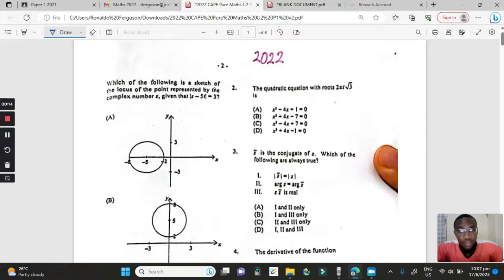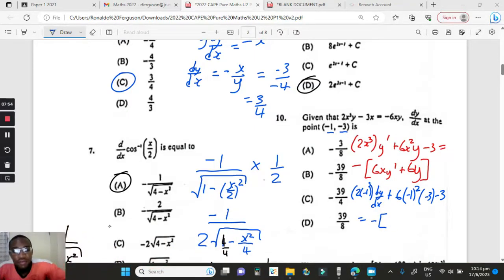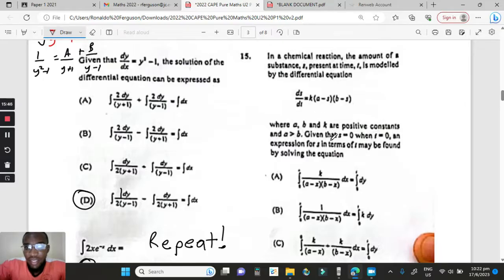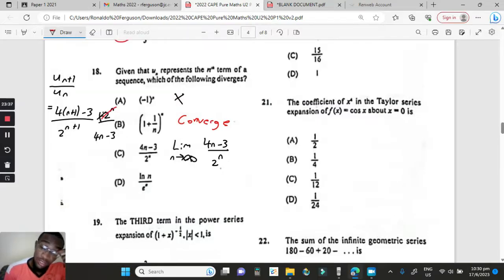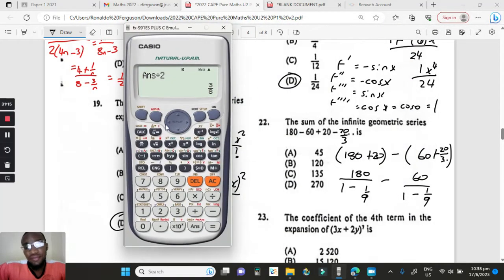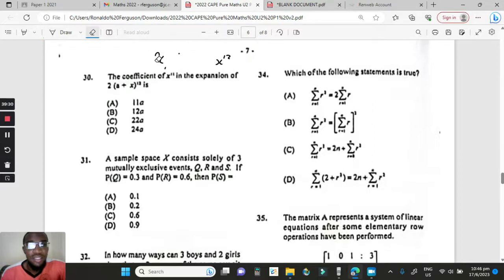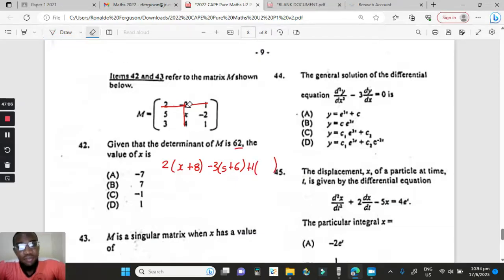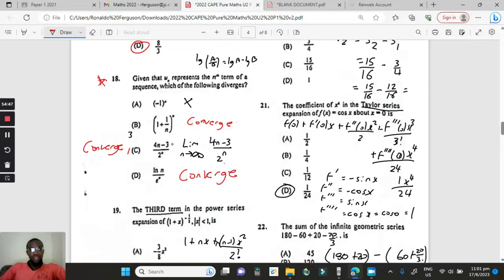Pure Mathematics Unit 2|JUNE 2022 Paper 1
A work through of the June 2022 Paper 1